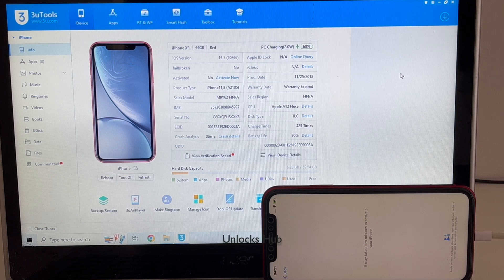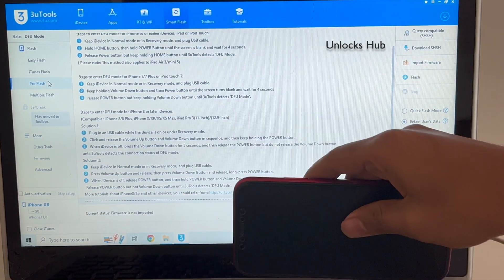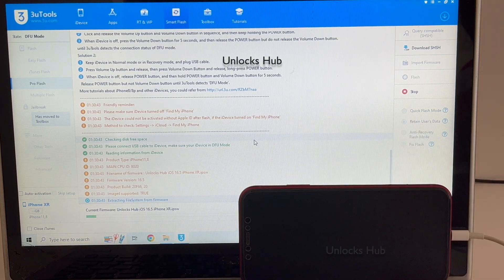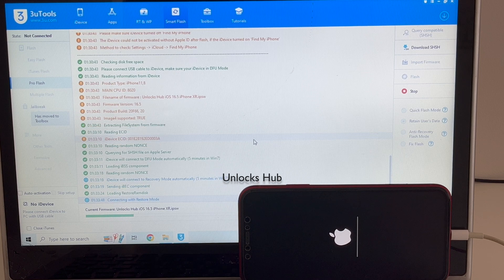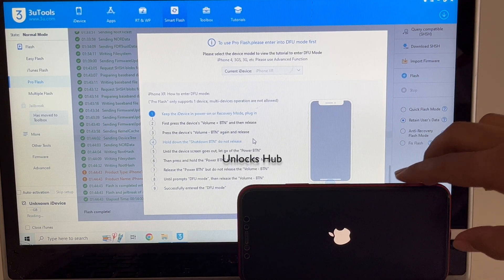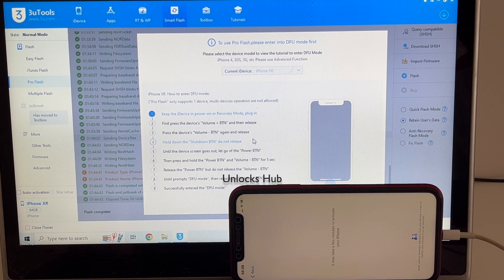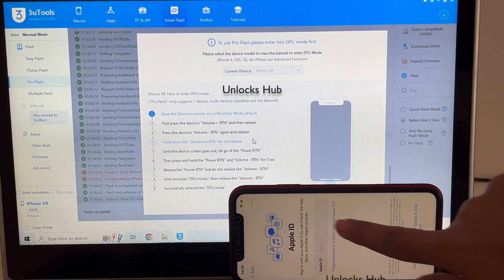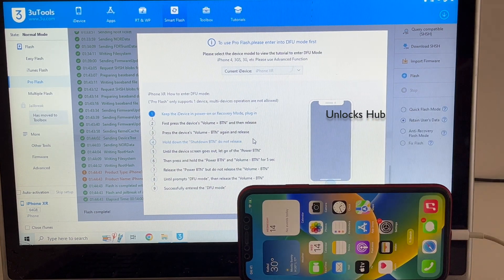iOS 16.5 iPhone XR iCloud Unlock | Unlocks Hub | Permanent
This video is of Permanent iCloud Activation unlock removal on apple iPhone XR running on iOS 16.5 which is the latest iOS version from Apple in June 2023. Works on iPhone X, iPhone XS, iPhone XS Max, iPhone XR, iPhone 7, iPhone 7+, iPhone 6, iPhone 6+, iPhone 6S, iPhone 6S+, iPhone 5S, iPhone 5, iPhone 5C, iPhone 8, iPhone 8 Plus, iPhone X, iPhone 10 Max, iPhone XR, iPhone SE 3 2022, iPhone 4S and iPhone 4 iPhone 11 iPhone 11 Pro 11 pro max iPhone 13, 13 Pro, 13 Pro Max, 13 Mini iPhone 14, 14 Plus, iPhone 14 Pro, iPhone 14 Pro Max. Helps remove activation lock from apple iPhones. You can remove iCloud lock from iPads, iPhone , iPod. Comes with network fix and camera fix. Works on iOS 12, iOS 13, iOS 11, iOS 10, iOS 9, iOS 8 and iOS 7 as well. and iOS 11. Works on iOS 13.3 ios 12.1.1, 12.2.4. New latest cfw icloud unlock method 2019. Using custom ipsw icloudunlock activationlock apple 4K Video. 2018.exe 2019.exe 2021.exe 2020 iOS 15.6.1 August 2022, October 2022 iOS16.1 iOS 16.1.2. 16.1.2 January 2023 February 2023 March 2023. iOS 16.3, iOS 16.2, iOS 17 iOS 16.3.1. iOS 16.4 beta iOS 16.5 beta iOS 16.5.1 iOS 16.4.1 June 2023 iOS 17 beta
how to remove iCloud without password. bypass icloud lock forgot password. remove pin lock. apple lock remove no password. How to turn off find my phone after icloud bypass , skip iCloud, FRP, bypass iCloud bypass unlocked iOS 16.6